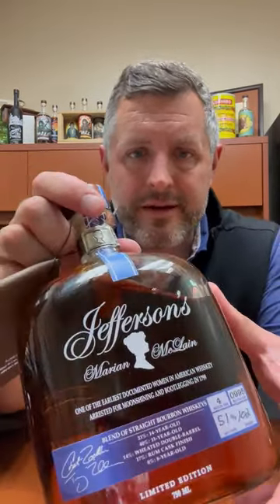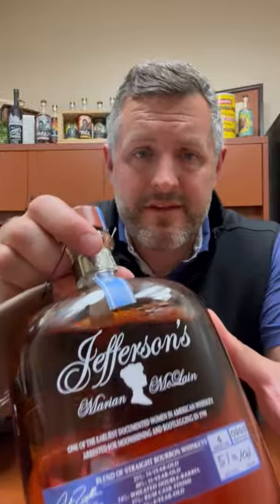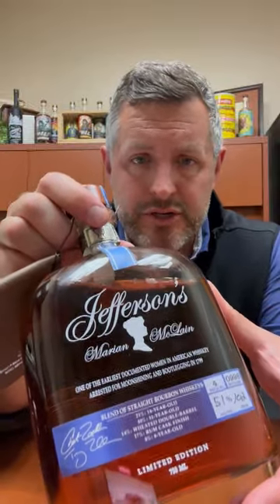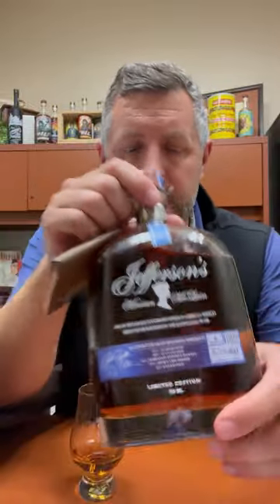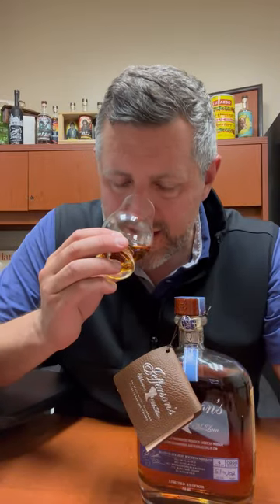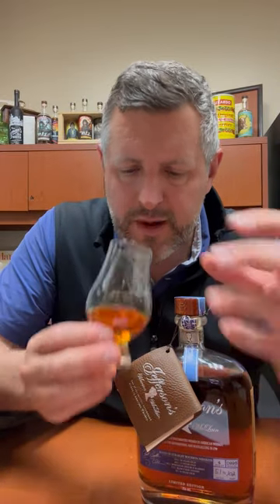Jefferson's Marian McLain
This limited edition release from Jefferson's pays homage to Trey Zoeller's 8th generation Grandmother named Marian McLain, a woman who in 1799 was arrested for bootlegging and was one of the first documented women in American whiskey. No surprise, Trey and his father Chet are bourbon historians, the latter having authored several books on the subject of American whiskey. The repository of bourbon stories and history amongst the Zoeller clan is second to none. That being said, their release of a bourbon "blend" is also right in line with current trends, where distillers and bottlers attempting to STRETCH and evolve the resources of aged whiskey in a time of great demand, can create something altogether better than the sum of its parts. The blend is a 14yr old Tennessee Bourbon, an 11yr old Kentucky, an Indiana Wheated Double Barrel, a Kentucky Rum Cask Finish, and an 8yr old Kentucky bourbon, all bottled at 102 proof. Surprising amount of orchard fruit on the nose with florals and vanillas spiking between whiffs, very elegant. On the palate, loads of barrel spice, soft nougat, fruit and leather. Distinct orange and cherry emerge as well, as if READY MADE for an over the top Old Fashioned.